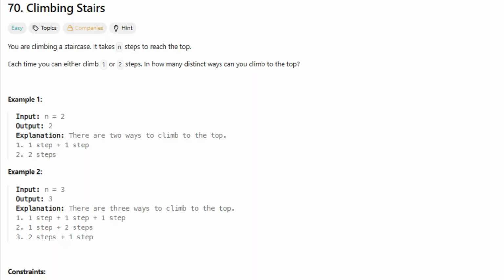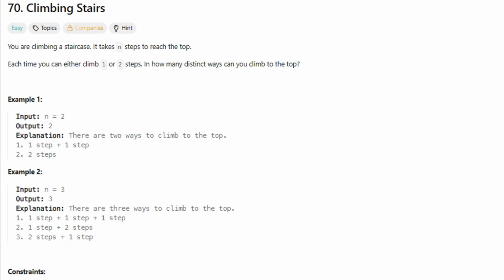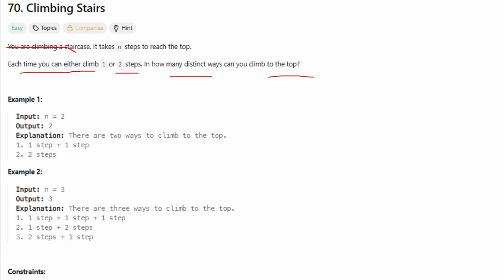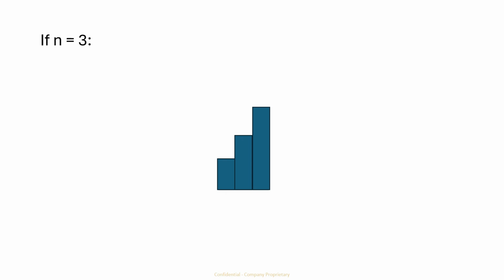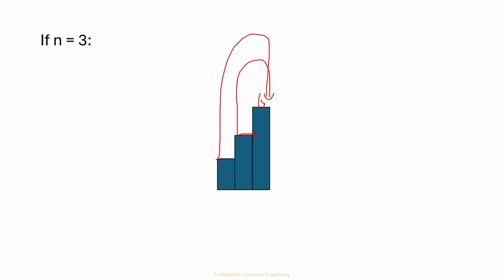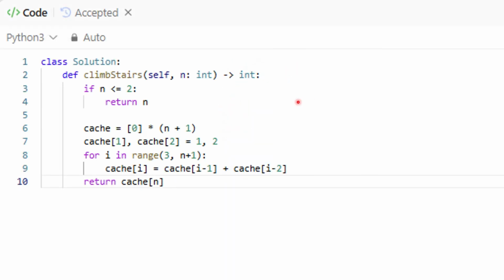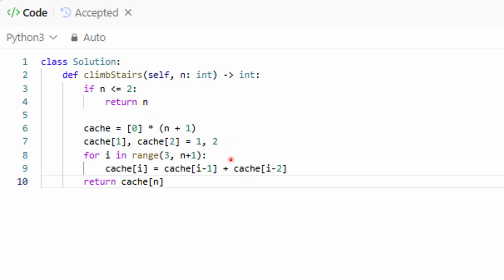Leetcode 70: Climbing Stairs Explained in 3 Minutes (So Simple!)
In this quick and beginner-friendly video, I’ll walk you through Leetcode 70: Climbing Stairs using simple logic and a clean dynamic programming approach.